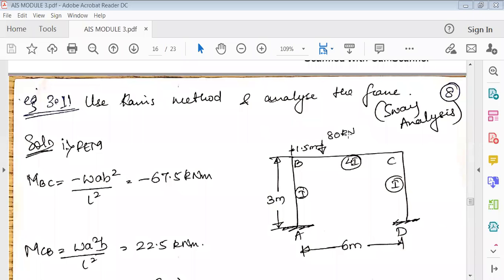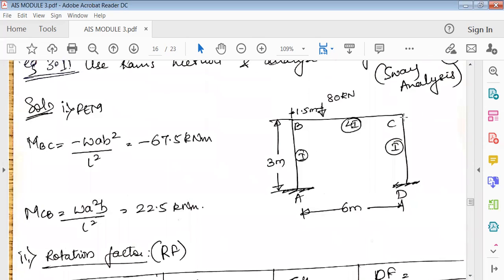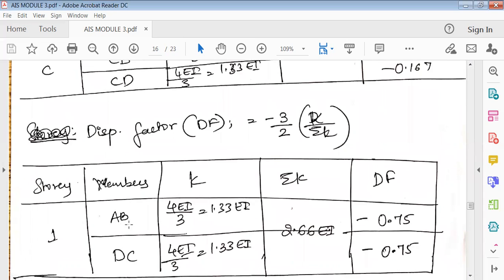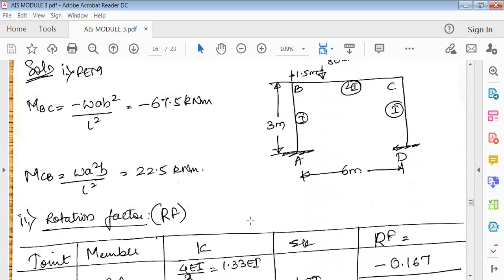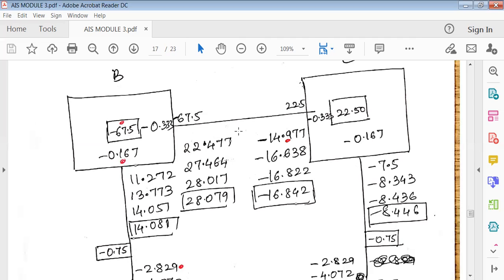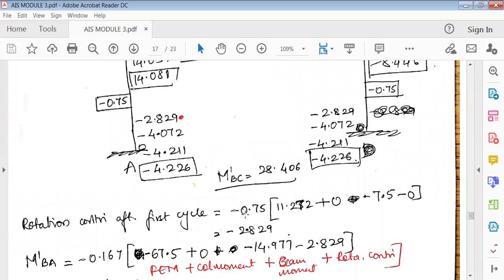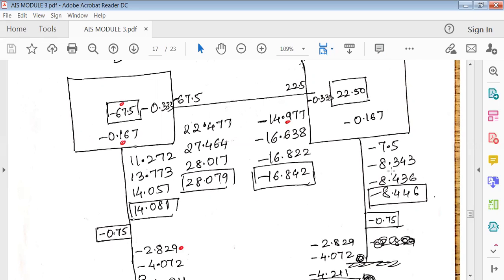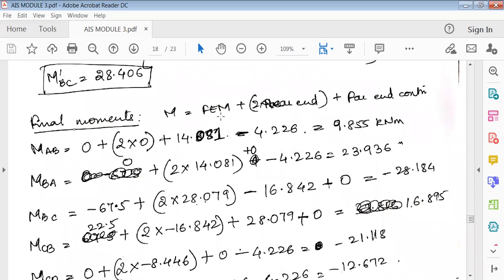5th SEM:MODULE 3:3.8